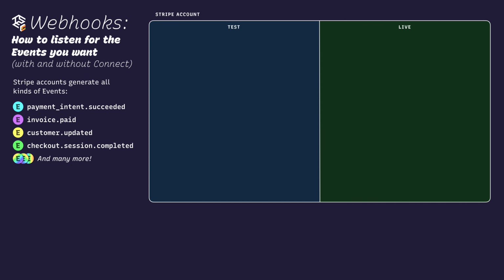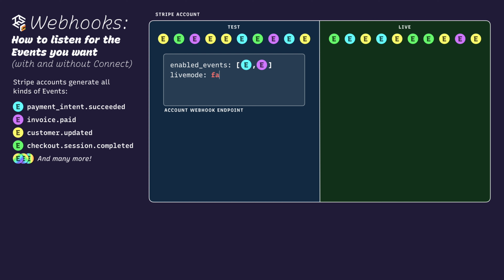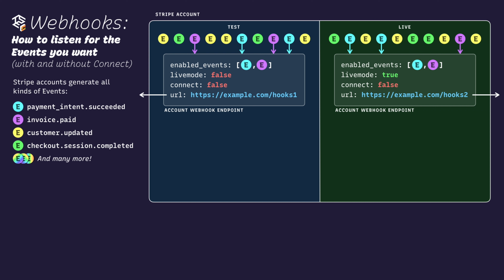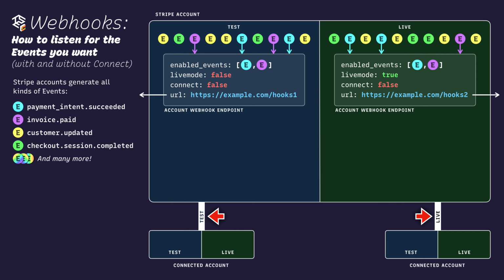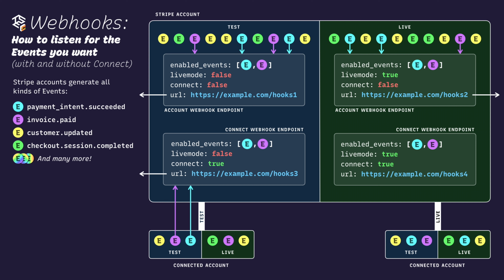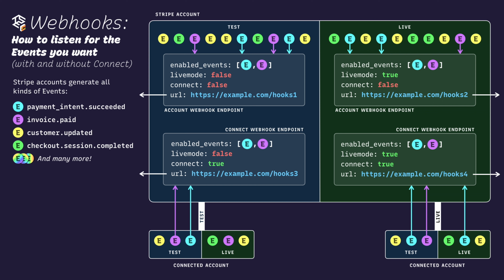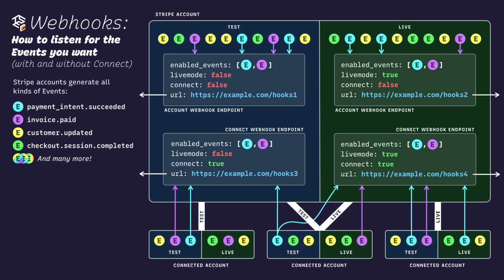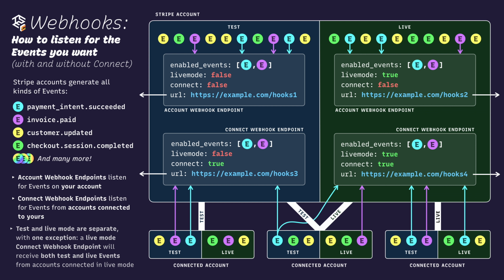🍔 Single Slider: Webhooks: How to listen for the Events you want (with and without Connect)